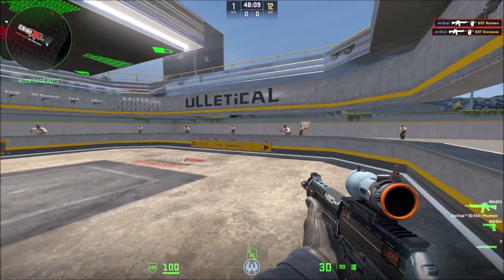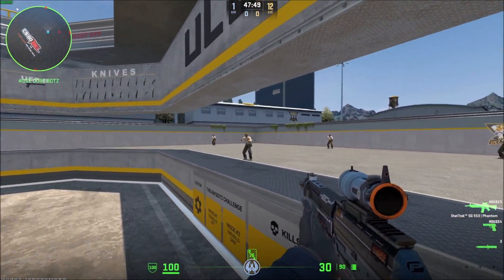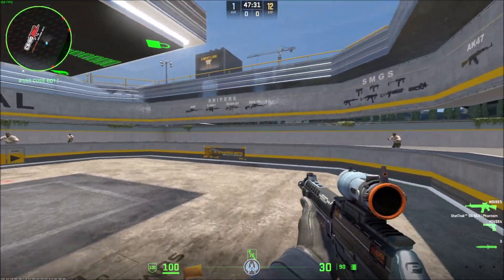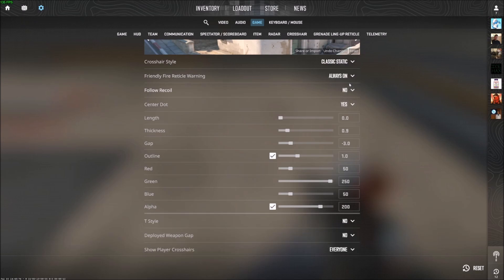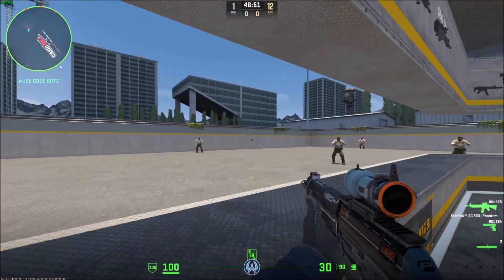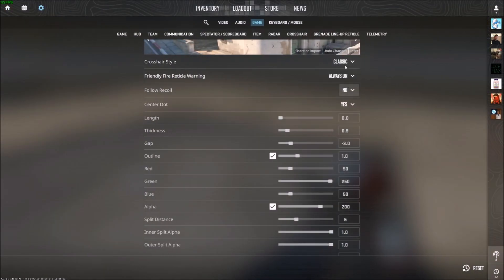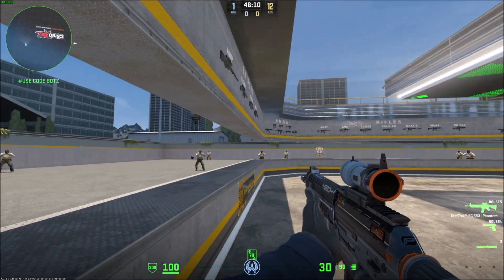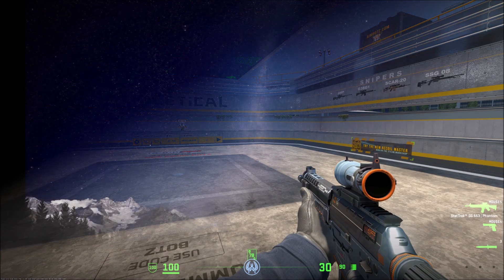How to Toggle the Dynamic Crosshair ON or OFF in CS2!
How to toggle the dynamic crosshair ON or OFF in Counter Strike 2 (CS2)!